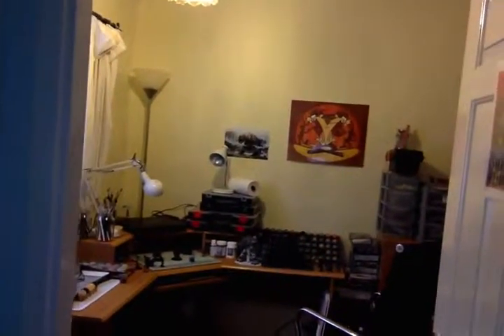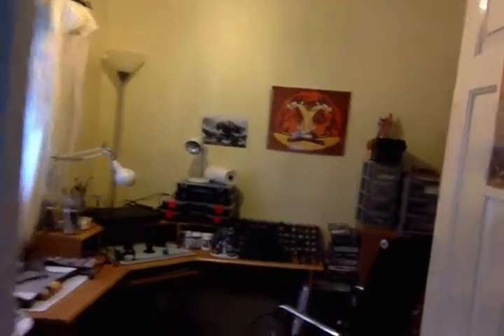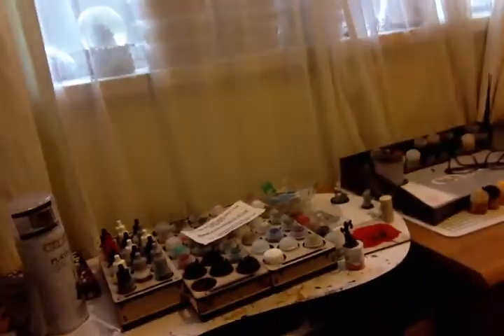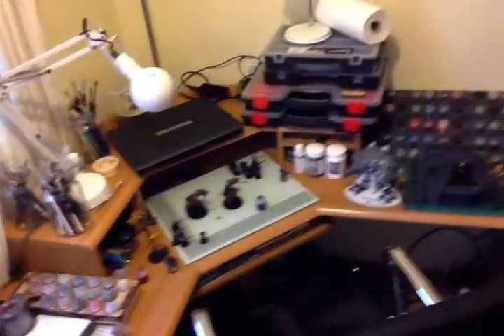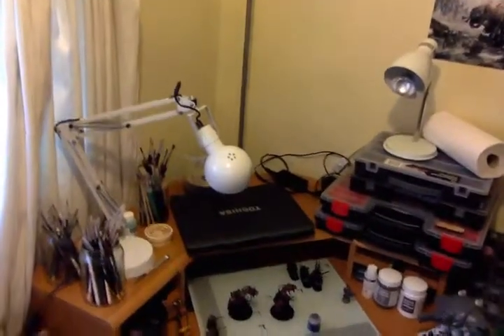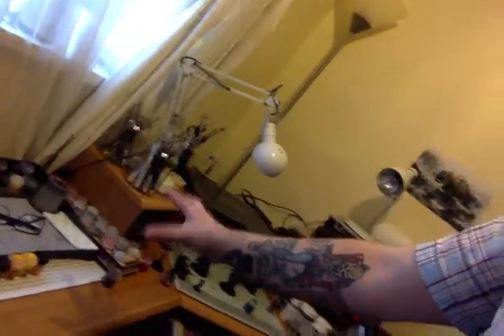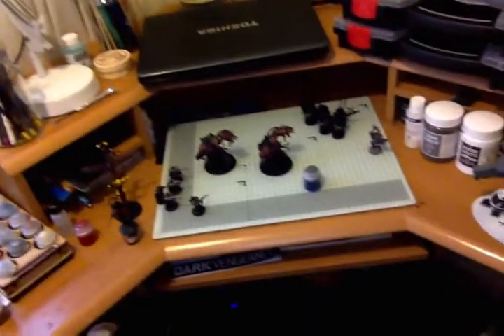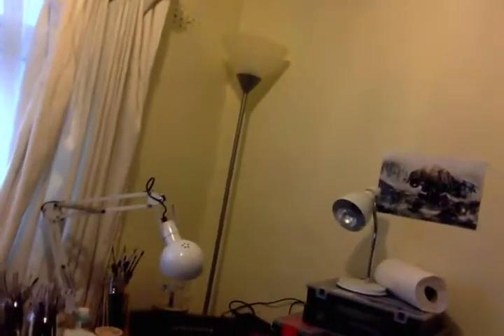Revamped Mini Warzone modelling studio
A quick peek at my revamped modelling cave. More to follow. :)